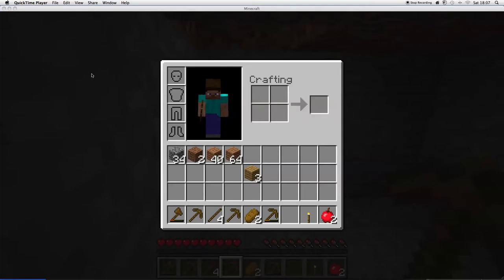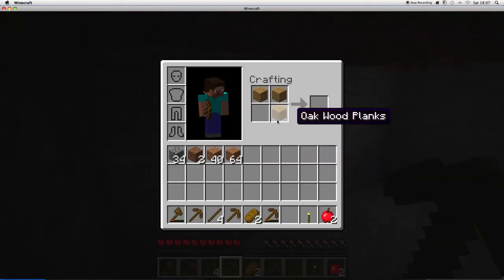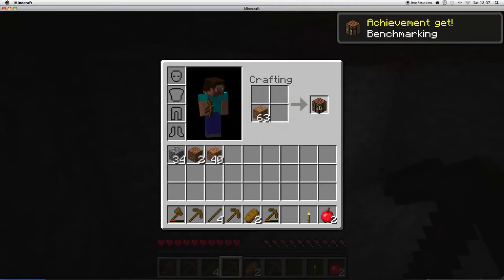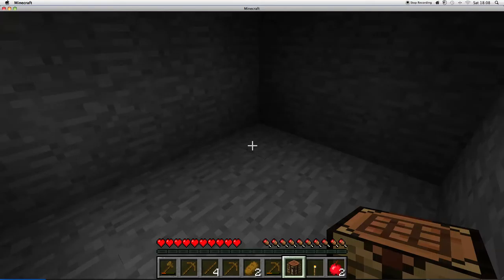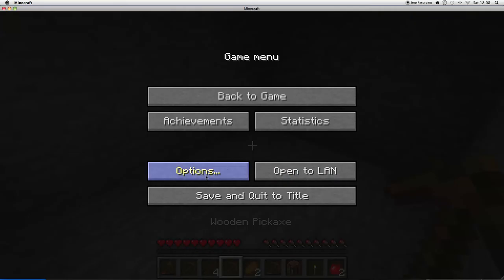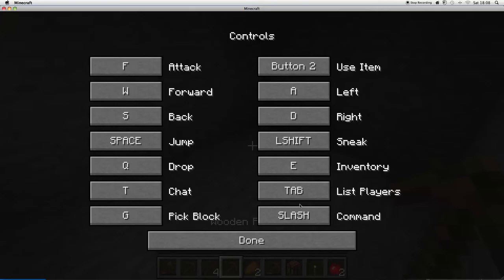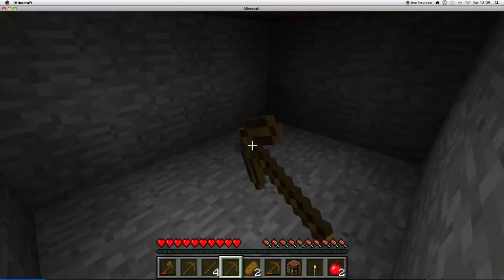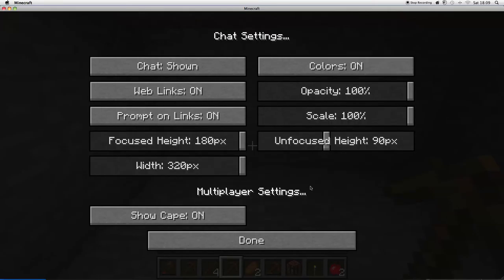SURVIVAL SERIES - 2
STUPID mouse